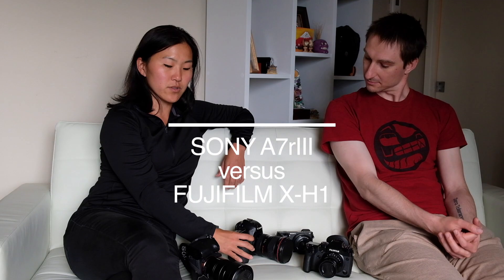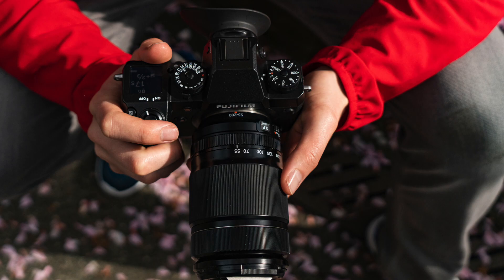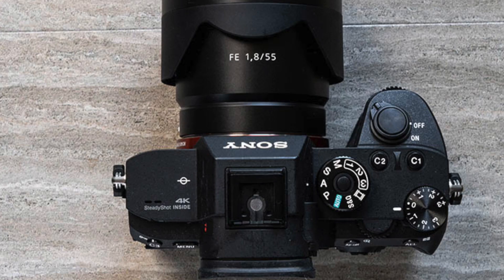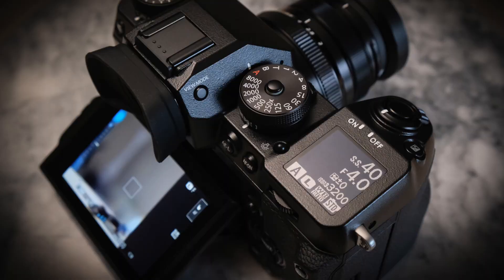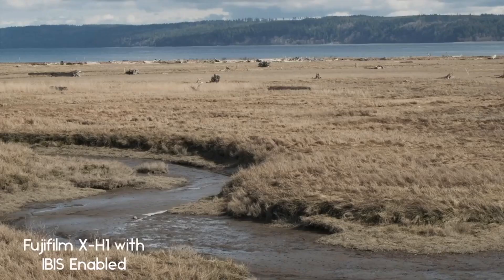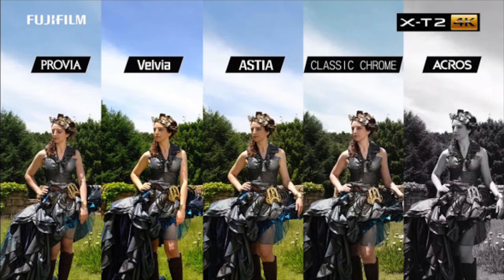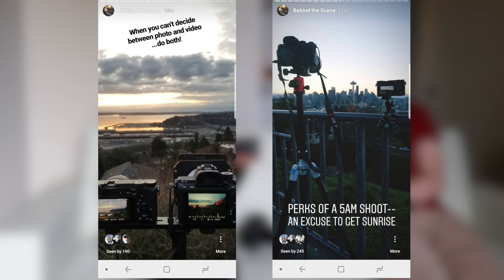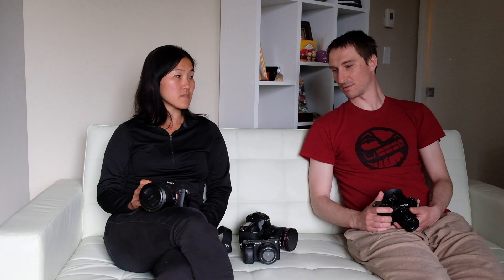Sony A7r iii vs Fujifilm X-H1: Best Mirrorless Video Camera 2019?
NEW VIDEO: "Best Beginner Camera for Photography and Video 2019 "
We're two photographers and videographers at odds. Martin shoots Fujifilm, and Suzi shoots Sony. Find out our video and photo comparisons between the latest Fujifilm X-H1 and the Sony A7rIII. Here's why we chose the brands we did.

*Sorry for the poor audio. We were demonstrating the cameras we'd normally use for filming.

Part 1 of this video: Why We Chose Mirrorless Cameras (Sony & Fuji) Instead of DSLRs (Canon & Nikon)

VIDEO SHOW NOTES
00:00:28 - Why Martin Chose Fujifilm X-H1 over X-T2
00:01:15 - Why Suzi Chose the Sony A7rIII
00:01:59 - Fujifilm vs Sony Sensors and Ergonomics
00:03:05 - Fujifilm Dials and Controls
00:03:20 - Sony Dials and Controls
00:03:45 - Fujifilm Build Quality and Weather Sealing
00:04:00 - Sony Build Quality and Weather Sealing
00:04:57 - Fujifilm X-H1 Top LCD Panel
00:05:15 - Exposure Compensation
00:05:55 - Fujifilm IBIS vs Sony SteadyShot
00:06:50 - Autofocus Comparison
00:07:40 - Fujifilm Film Simulations and Colors
00:09:00 - Fujifilm's New Eterna Film Simulation
00:10:20 - Challenges of Using Sony + Fujifilm
00:11:20 - Making Social Media Videos with Mirrorless Cameras
00:11:50 - New Fujifilm Cinema Lenses
00:12:05 - Fujifilm and Sony Similiar Video Features (4K, Slow Motion)
00:12:30 - Slow & Quick (S&Q) Video Recording on Sony
00:13:07 - Shooting Timelapses on Fujifilm Cameras
00:13:19 - RIP Sony PlayMemories Apps
00:14:00 - Sony 2 Camera Setup: A7rIII and A6300
00:14:50 - Camera Overheating
00:15:20 - Fujifilm Video Recording Limits
00:15:53 - Flip Out Screen Shortcomings
00:16:30 - Touchscreen Shortcomings
00:17:00 - Summary & Recap
00:17:30 - Sony A7rIII vs A7III - The Main Difference
00:18:05 - Why Megapixels Matter (and Don't)
00:19:00 - Why Suzi Ultimately Prefers Sony Over Canon
00:19:15 - Benefits of Shooting via a LCD
00:20:17 - Why Martin is a Dedicated Fujifilm Shooter
00:20:29 - Why Suzi Still Has Canon and Sony Gear
00:21:30 - Why Fujifilm Gear Offers Better Value
00:22:58 - Why We Prefer Compact Lenses Over Anything Else

We love making YouTube videos, but it takes time to film and edit material for you to enjoy. If you enjoy our free videos and would like to help us produce fresh content, please consider supporting us Patreon, making a one-time donation via PayPal, or using our affiliate links to purchase products (we receive small commissions at no extra charge to you). Our videos will continue to be free to watch on YouTube, and there is no obligation to help at all.  But any support offered is greatly appreciated and goes directly into creating better content for you to enjoy. Thank you! - Martin and Suzi 📭 SEND US SOMETHING
Gemini Connect